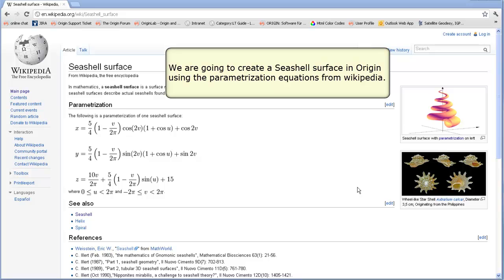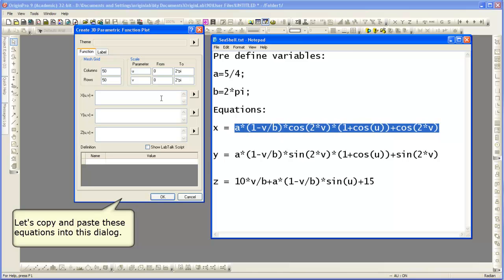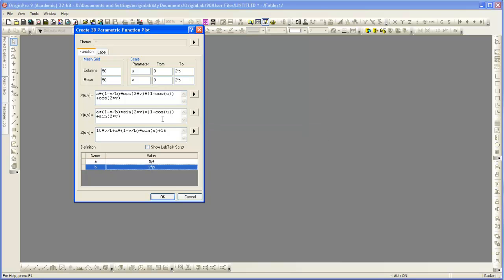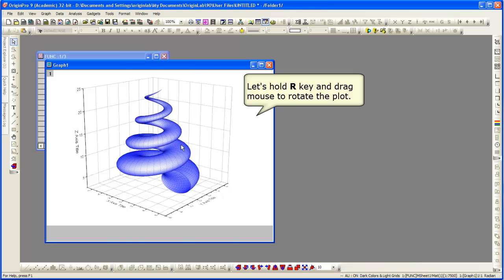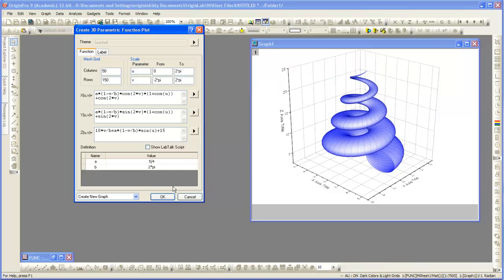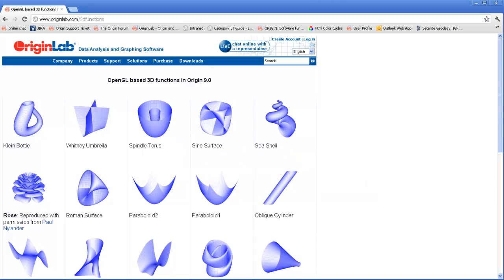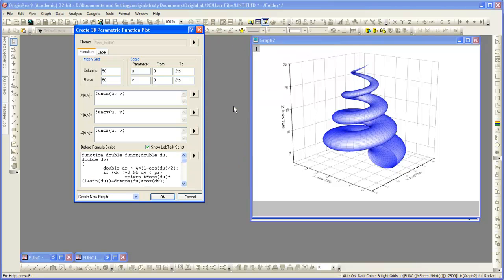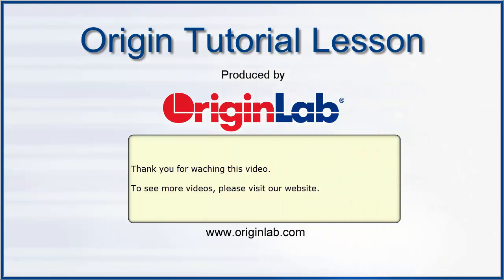OriginLab® Origin 9: 3D Parametric Function Plot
Learn how to create a 3D parametric function plot, saveas a file and re-use it. Also how to download a function from Originlab website and plot it.